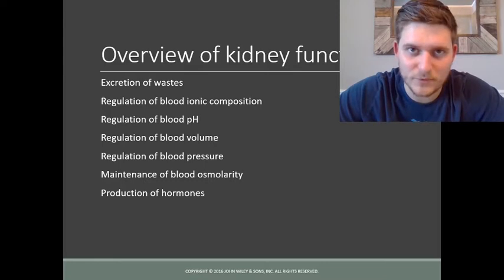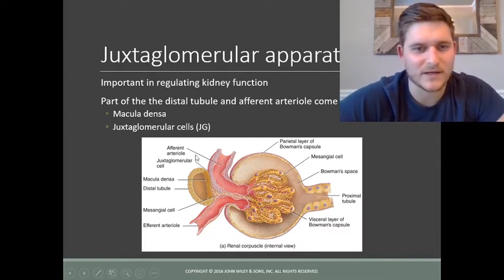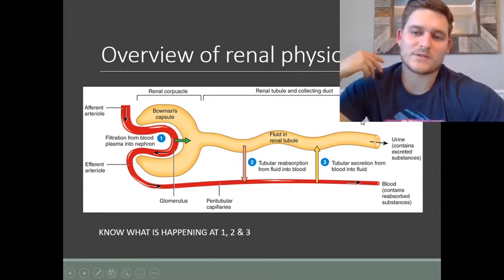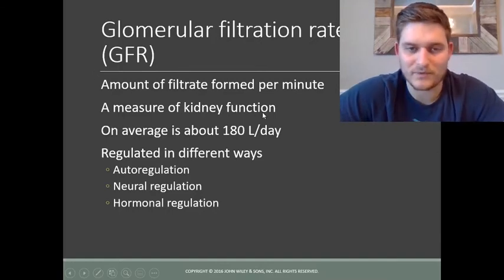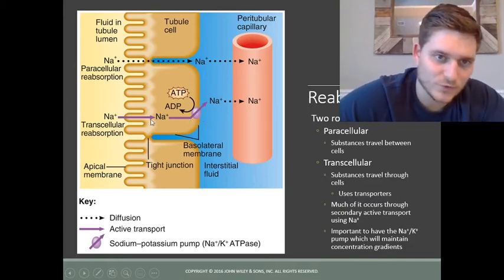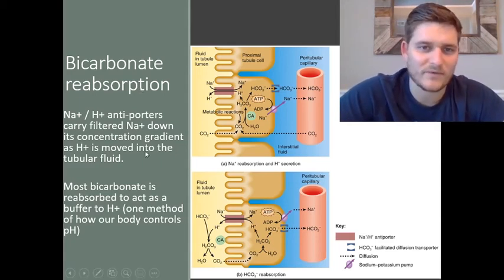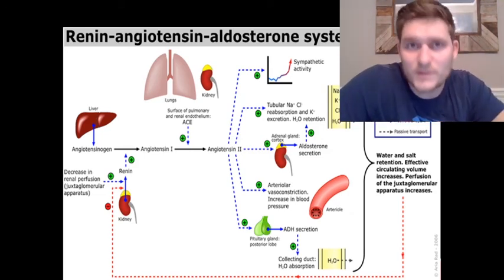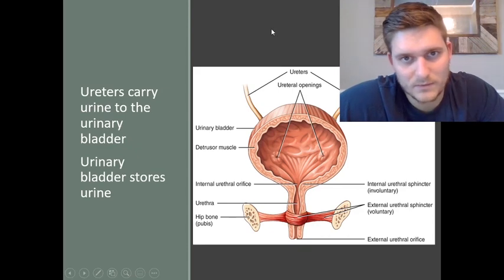The Renal System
In this video Chris discusses the different functions of the kidneys. Topics include: the nephron, filtration, reabsorption, anti-diuretic hormone, renin-angiotensin-aldosterone system, maintenance of blood volume, kidney's role in blood pressure, ion/water balance and more.